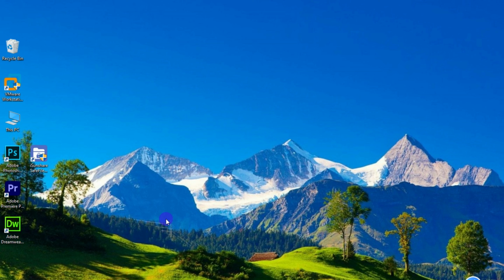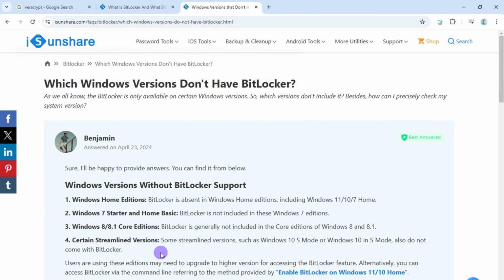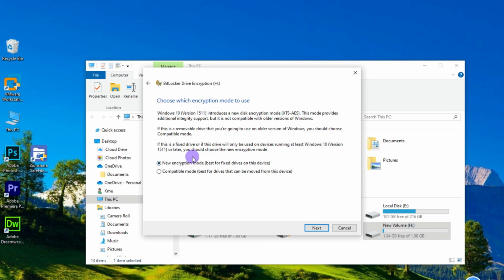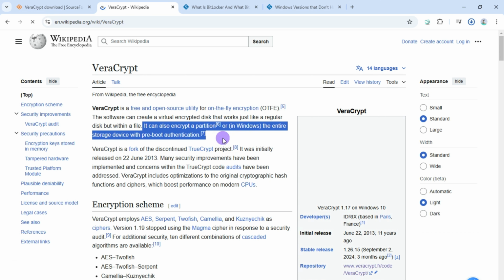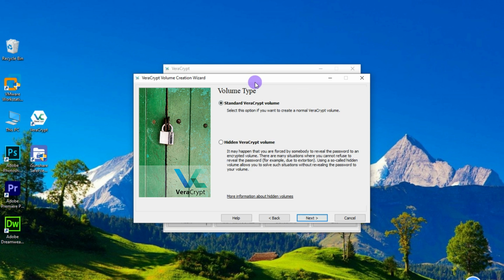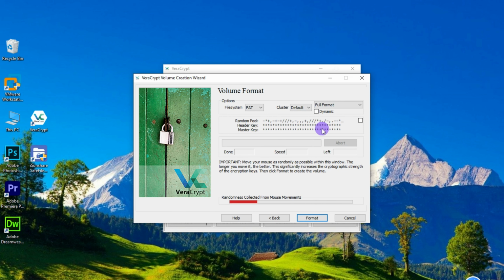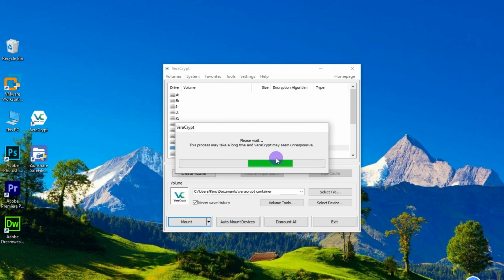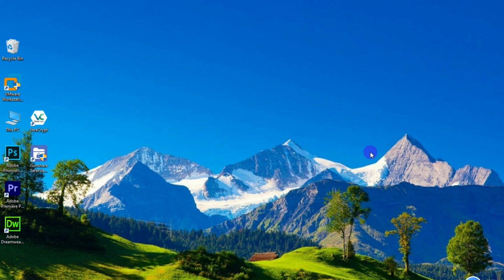BitLocker vs VeraCrypt: Which One Is Right for You?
📣In this video, we’ll compare BitLocker and VeraCrypt, two of the most popular encryption tools for protecting your data.
📣Whether you're using Windows 10 or Windows 11, choosing the right tool for your needs can make all the difference.
📣We’ll walk you through the features, pros, and cons of each, and show you step-by-step how to use them for encrypting files and creating secure, password-protected volumes.
📣By the end of the video, you’ll know exactly which encryption method is best suited for your personal or professional use.

🎧Timestamps:
00:00 Intro
00:23 BitLocker Pros and Cons and How to Use
01:31 Veracrypt Pros and Cons and How to Use